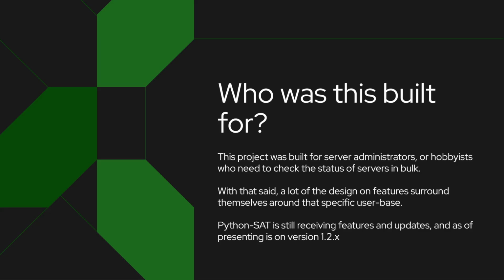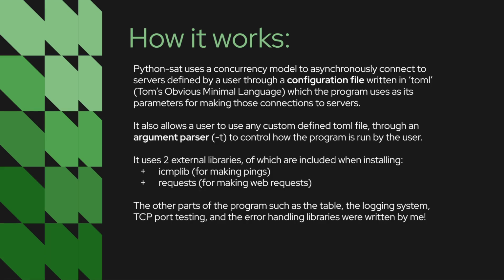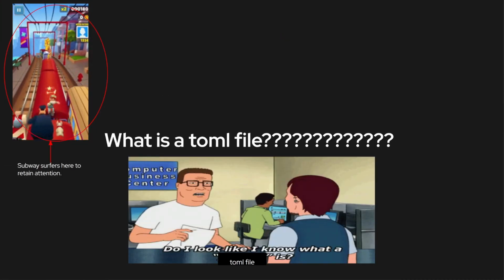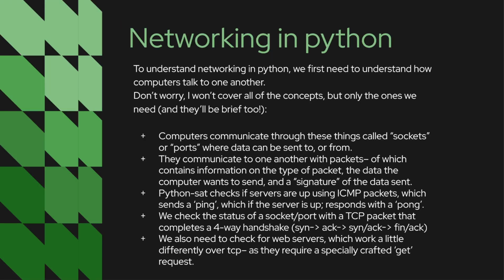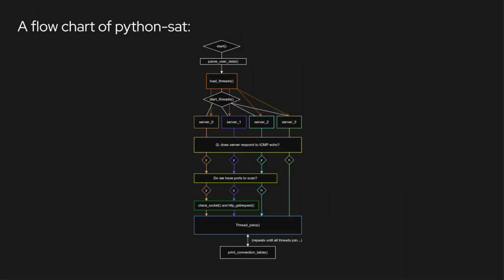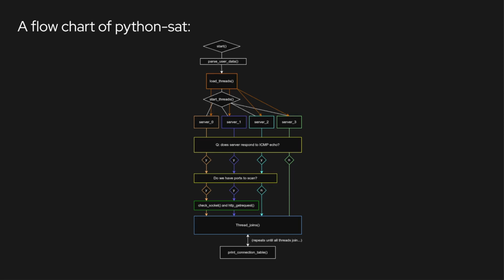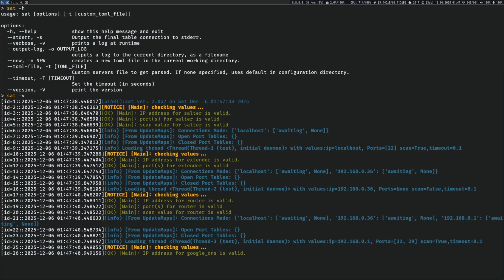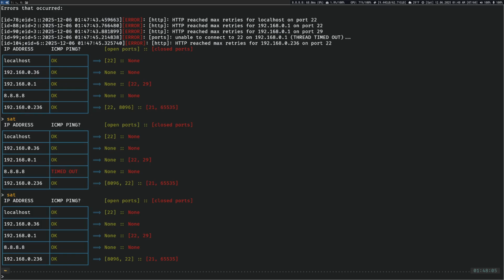A quick presentation on Python-SAT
A quick 5-min presentation I had made for my capstone project for the introduction to object-oriented programming course at Loyola University. I had made this into a video format because the concepts I dove into when making this project extended far beyond the scope of what was covered in the class, and needed to compress my entire presentation from 20mins down to 5mins to receive an A.

Anyways-- hope y'all enjoyed the video, sorry about the audio lol-- going to have that fixed for future videos.